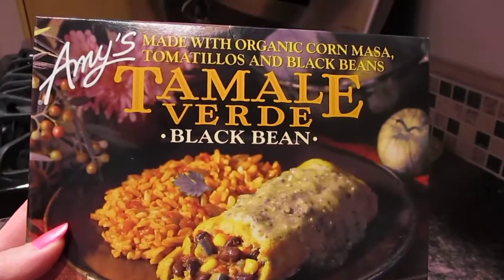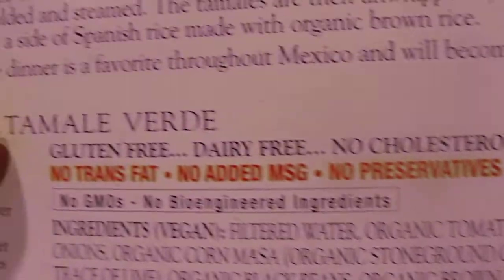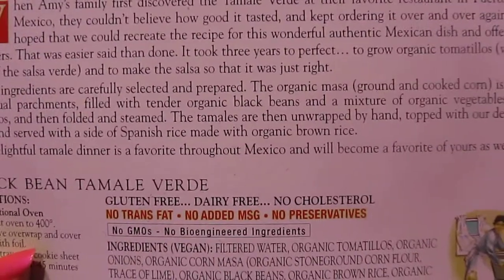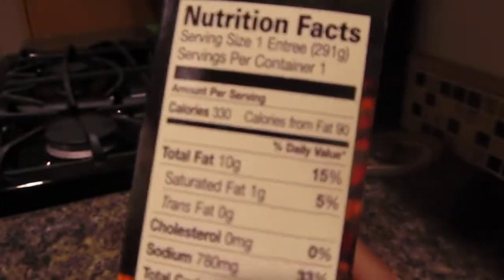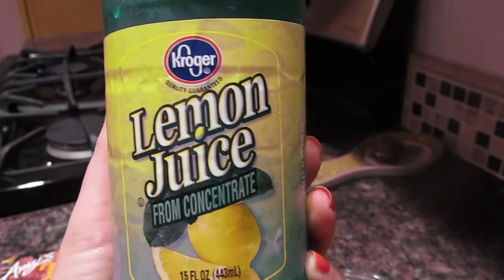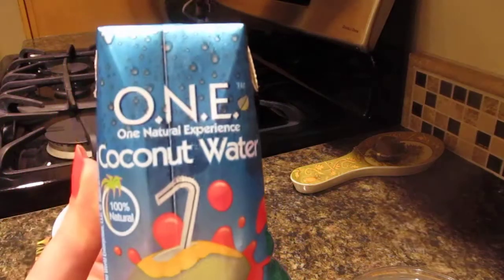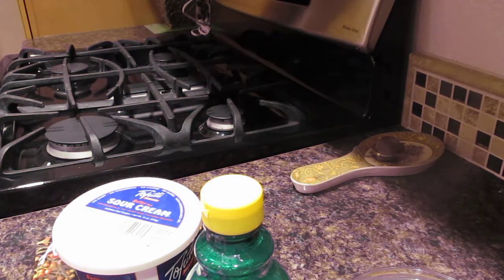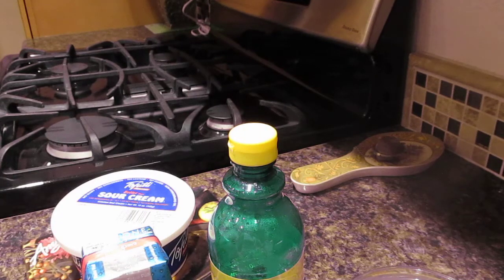Review: Amy's Tamale Verde Black Bean Vegan Meal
Amy's Tamale Verde Black Bean Frozen Meal (Vegan)

Cabo Fresh Guacamole (Spicy, Vegan)

Kroger Lemon Juice (From Concentrate, Vegan)

Tofutti Sour Cream (Milk Free, Lactose Free, Gluten Free, Vegan)

O.N.E. One Natural Experience Coconut Water With Splash Of Pink Guava (Gluten Free, Vegan)